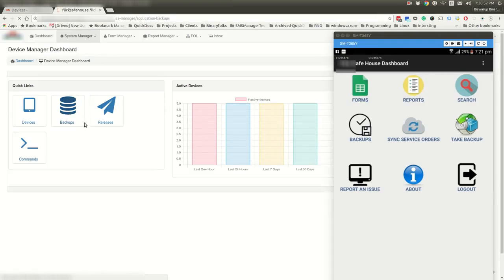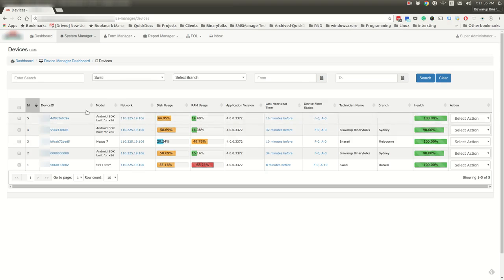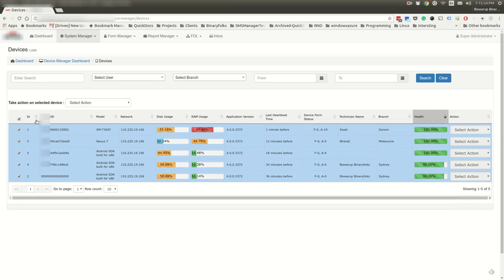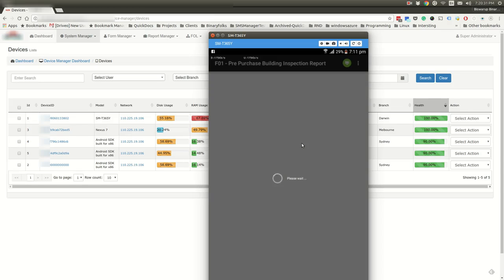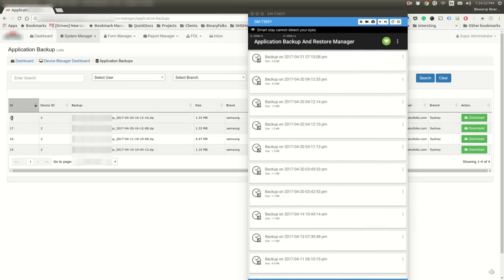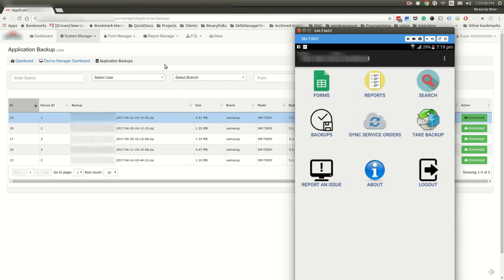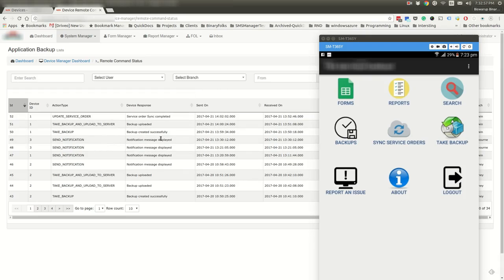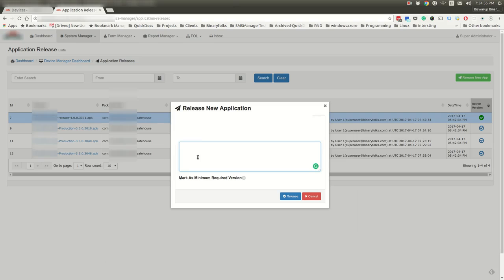IOT - Device Management and Command Center - Video Tour - Binaryfolks